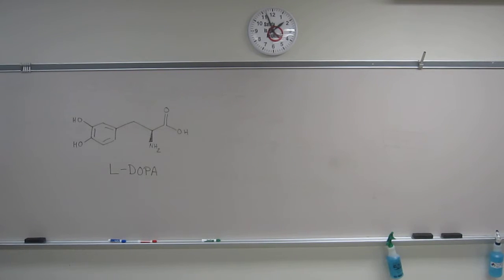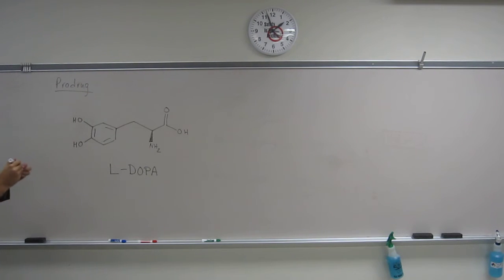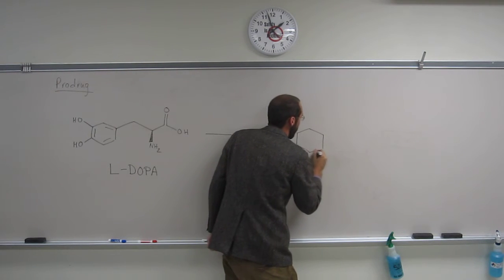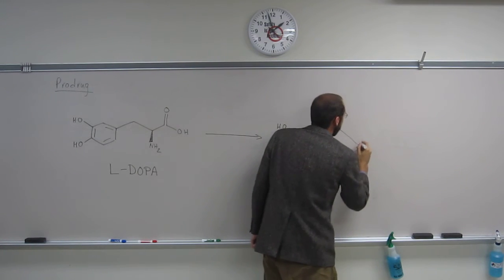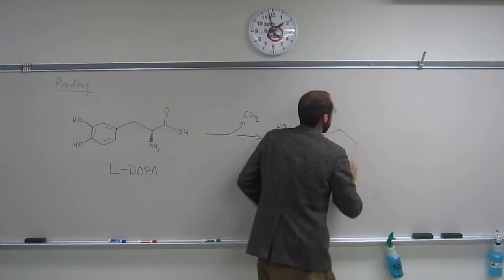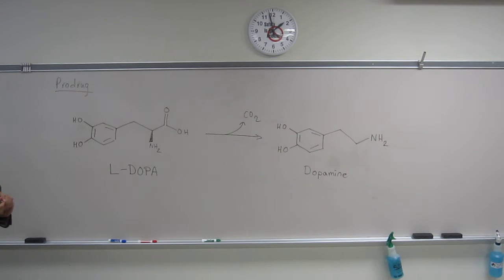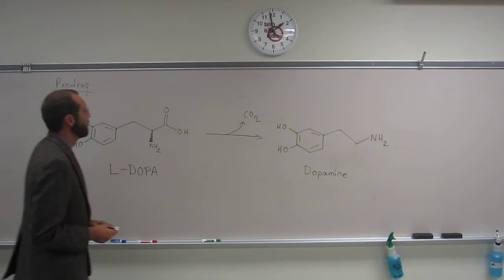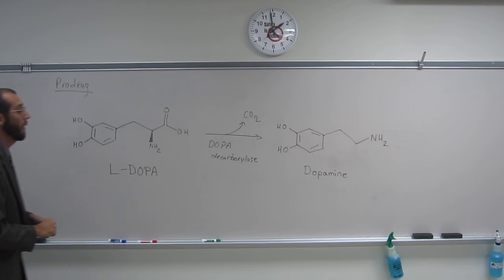Prodrug Mini-Lecture 002 - L-DOPA to Dopamine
Description of L-DOPA as a prodrug.

Interviews
1) Revell, K. (November 16, 2016) “An Interview with Heath Giesbrecht, Part I” The Macmillan Community

2) Revell, K. (November 16, 2016) “An Interview with Heath Giesbrecht, Part II” The Macmillan Community